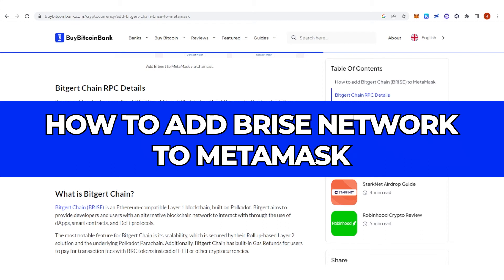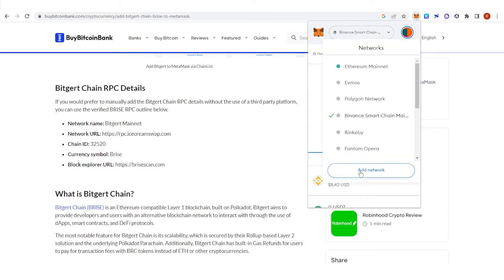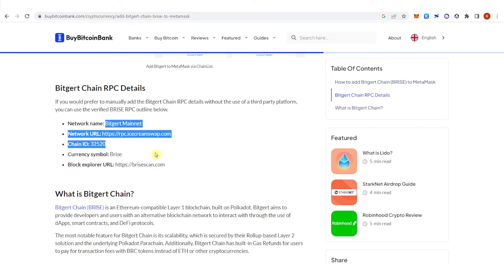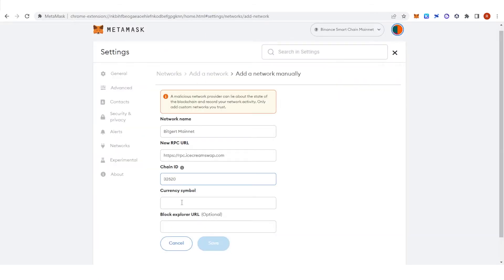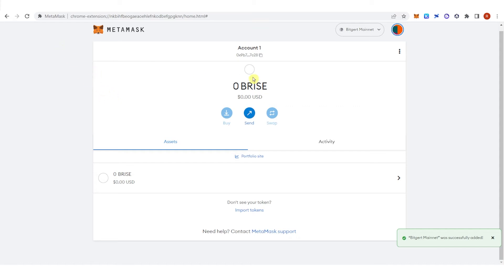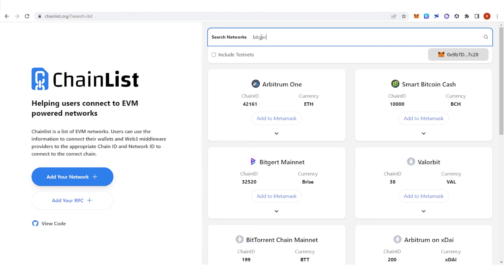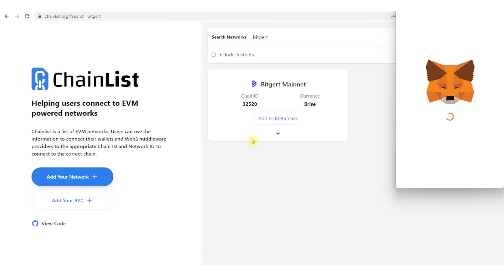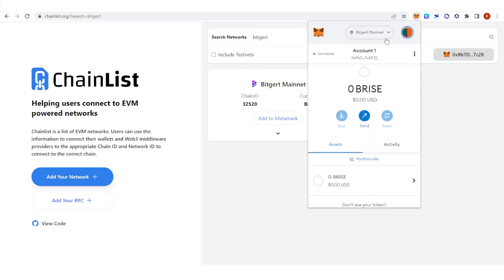How to Add BRISE Network to Metamask (Step by Step)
In this quick video, I will show you How to Add BRISE Network to Metamask step by step.

Adding Bitgert Network and Brise Network to Metamask

Metamask is a popular Ethereum wallet that allows users to store, send, and receive Ether and other Ethereum-based tokens. It also allows users to interact with decentralized applications (dApps) on the Ethereum blockchain. Recently, Metamask has added support for Bitgert Network and Brise Network, two new Ethereum-based networks. In this article, we will discuss how to add Bitgert Network and Brise Network to Metamask.

Adding Bitgert Network to Metamask

To add Bitgert Network to Metamask, first open the Metamask app and click on the “Networks” tab. Then, click on the “Add Network” button. In the “Network Name” field, enter “Bitgert Network”.

Adding Brise Network to Metamask

To add Brise Network to Metamask, first open the Metamask app and click on the “Networks” tab. Then, click on the “Add Network” button. In the “Network Name” field, enter “Brise Network”.

Adding Custom Tokens to Metamask

Once you have added Bitgert Network and Brise Network to Metamask, you can add custom tokens to your wallet. To do this, first open the Metamask app and click on the “Tokens” tab. Then, click on the “Add Token” button. In the “Token Contract Address” field, enter the contract address of the token you want to add. Finally, click “Add”.

Using Metamask

Once you have added Bitgert Network and Brise Network to Metamask, you can use it to send, receive, and store Ether and other Ethereum-based tokens. You can also use it to interact with decentralized applications (dApps) on the Ethereum blockchain.

Conclusion

In this video, we discussed how to add Bitgert Network and Brise Network to Metamask. We also discussed how to add custom tokens to Metamask and how to use Metamask. With Metamask, you can easily store, send, and receive Ether and other Ethereum-based tokens, as well as interact with decentralized applications (dApps) on the Ethereum blockchain.